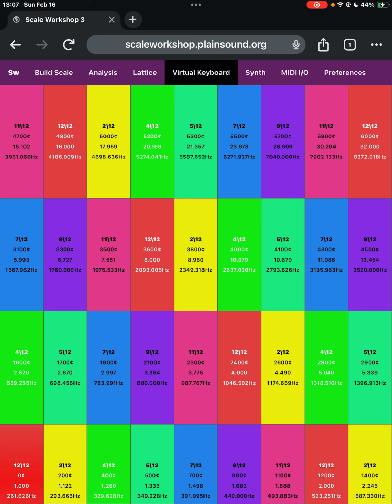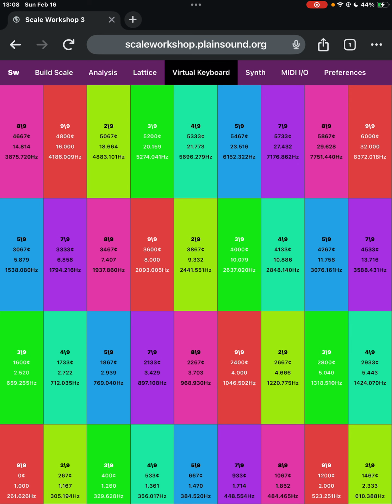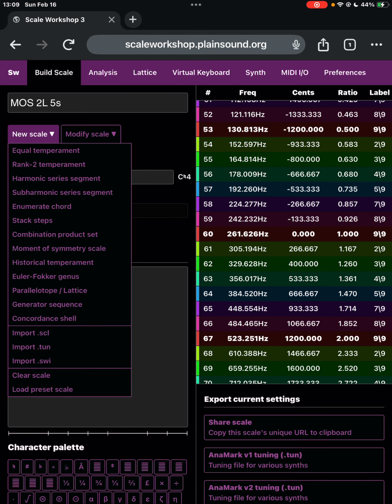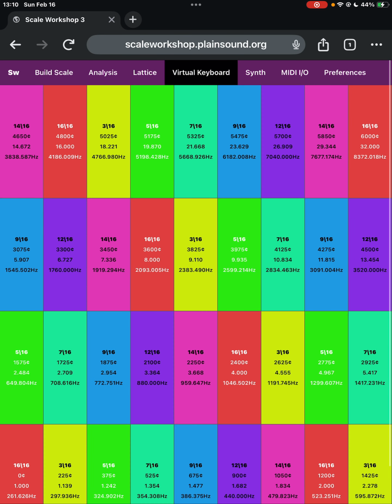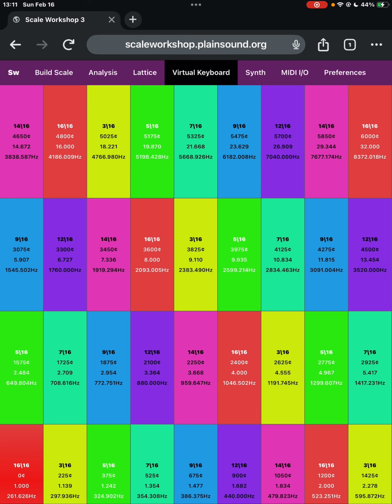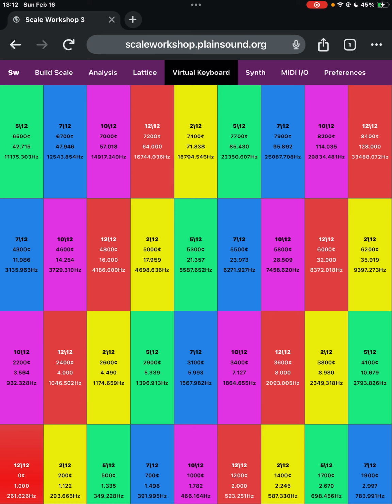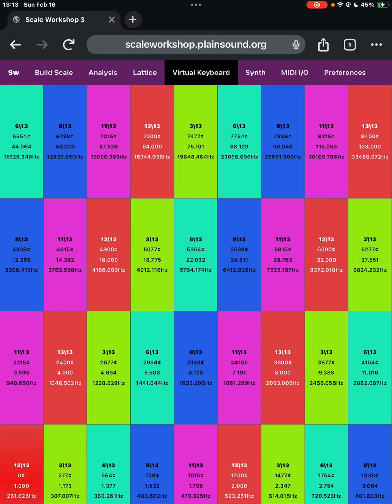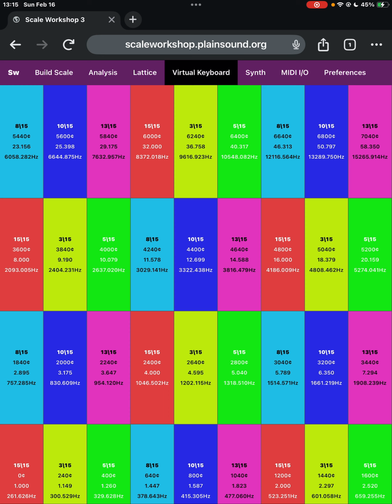Anti-scales in SW3